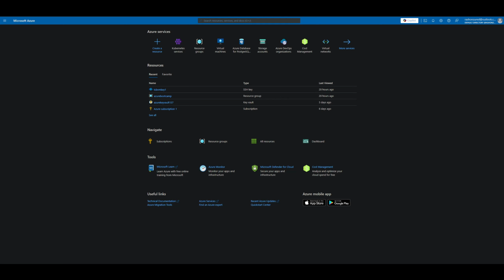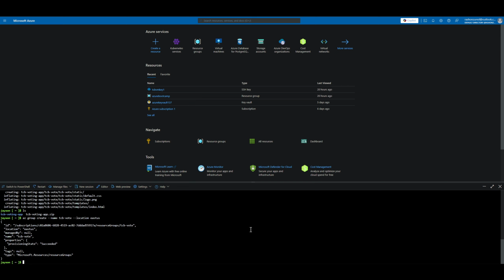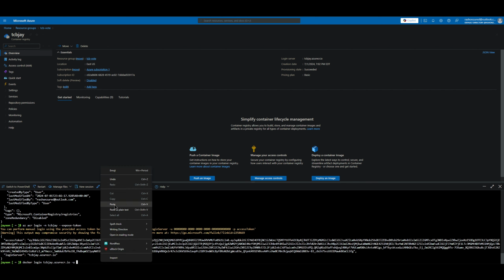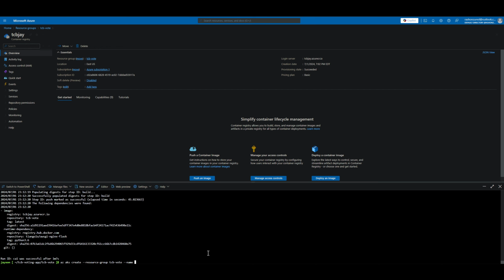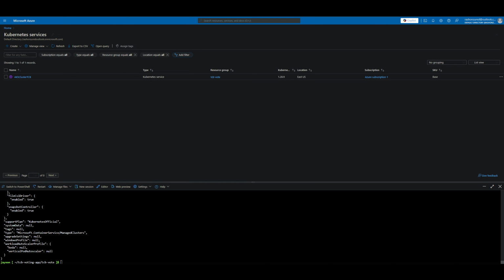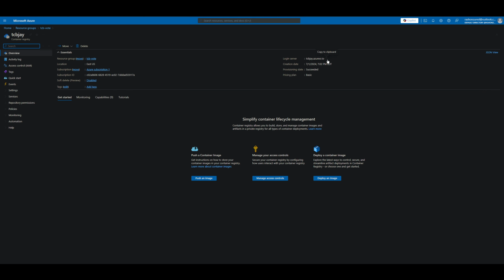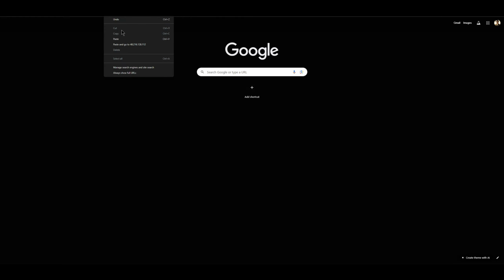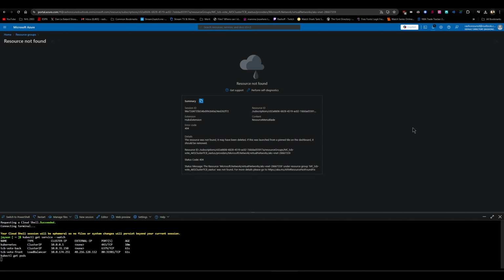Lambda vs. Functions - Containerized Voting App using ACR and AKS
Technologies used Azure Container Registry and Azure Kubernetes Service. Both were used in tandem to deploy an application in Kubernetes cluster to hold a public vote on which is the better service, AWS Lambda or Azure Functions